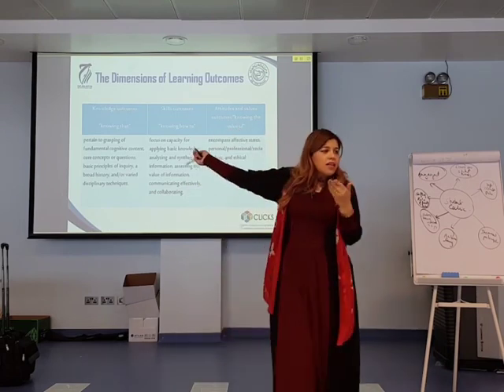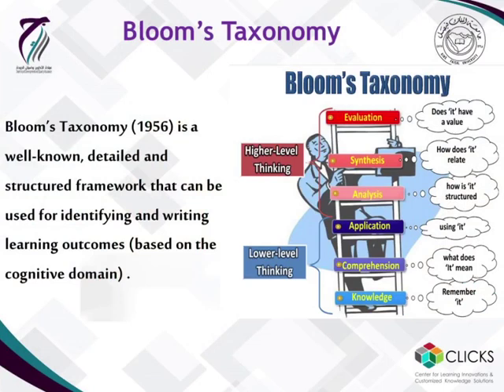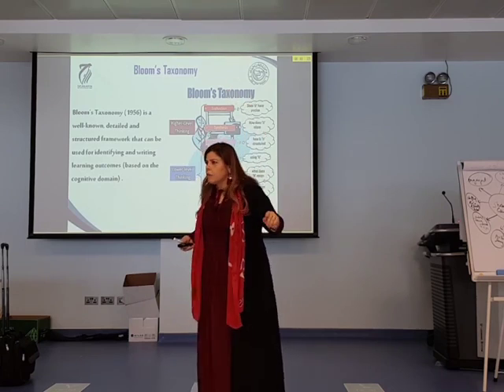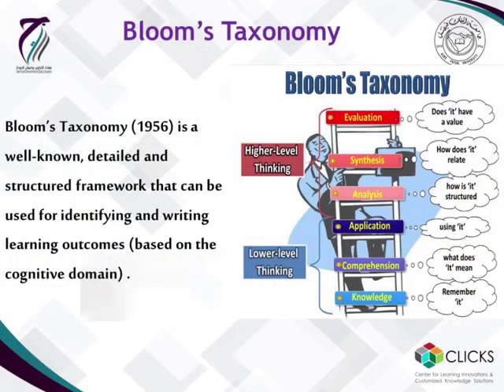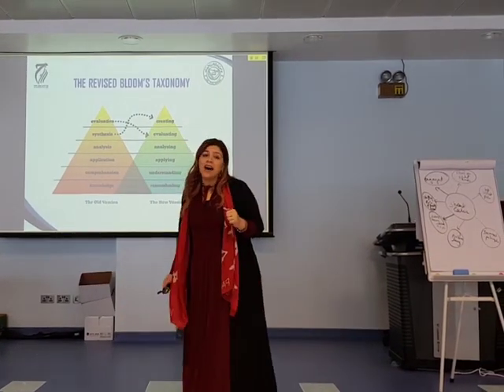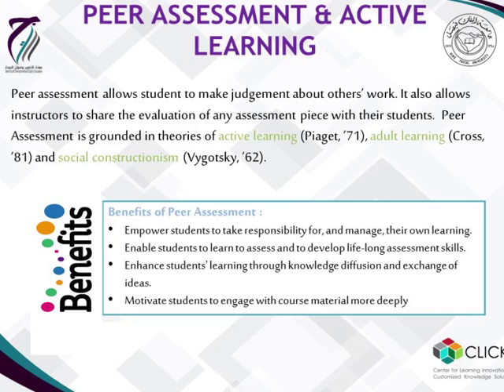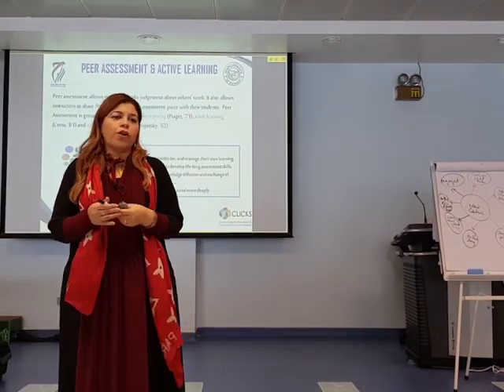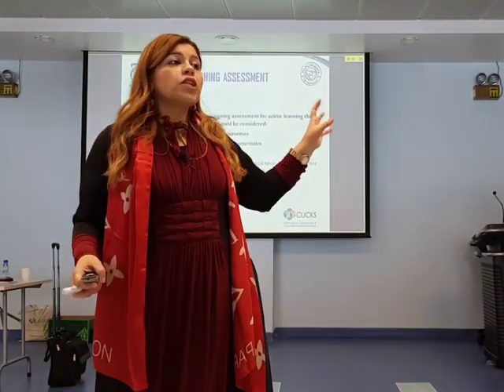IMPLEMENTATION OF ACTIVE LEARNING THROUGH THE USE OF MODERN TECHNOLOGIES -lecture 06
1. Leaning outcomes.
2. The dimensions of learning outcomes.
3. Examples.
4. Bloom’s Taxonomy.
5. The revised Bloom’s Taxonomy
6. Bloom’s Digital Taxonomy.
7. Step 2
8. Types of Student Assessment.
9.  Peer Assessment & Active learning.
10.  Tips for effectively using Peer Assessment.
11. Why Assess?
12. Designing Assessment.